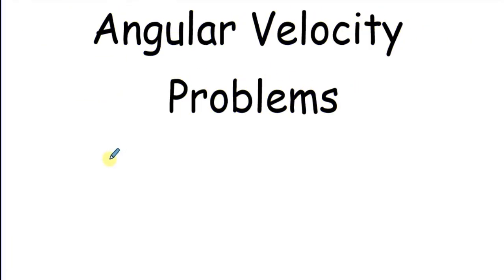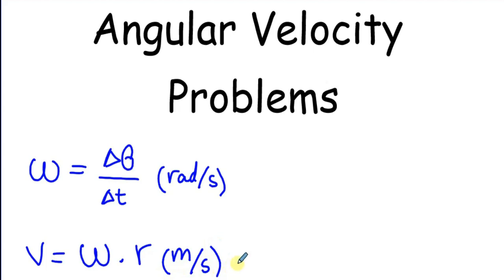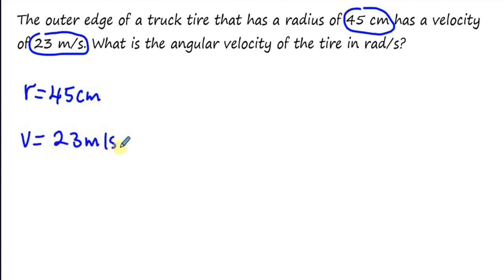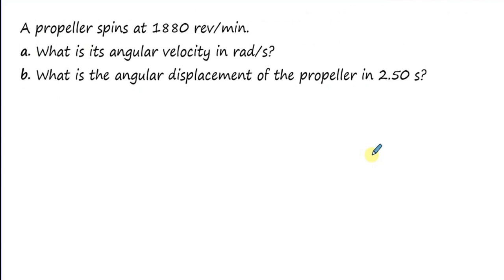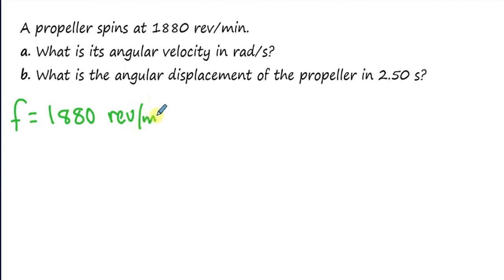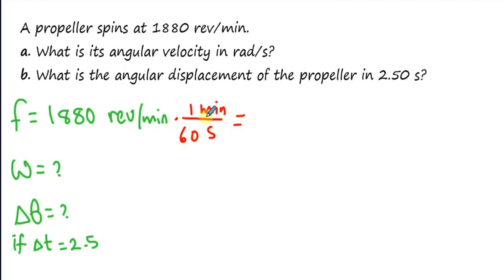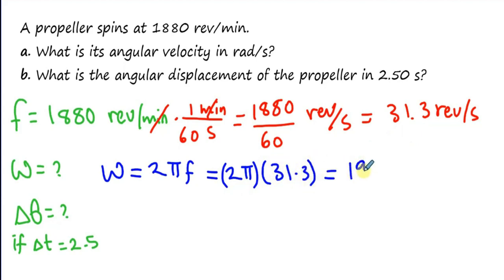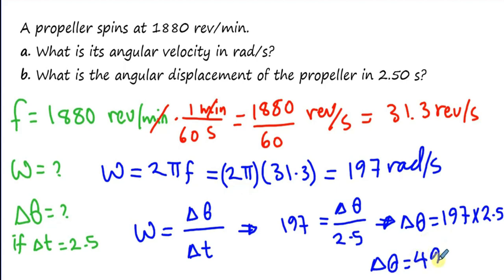080104 Angular Velocity Problems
This video is about the angular Velocity.
The outer edge of a truck tire that has a radius of 45 cm has a velocity of 23 m/s. What is the angular velocity of the tire in rad/s?
A propeller spins at 1880 rev/min.
a. What is its angular velocity in rad/s?
b. What is the angular displacement of the propeller in 2.50 s?